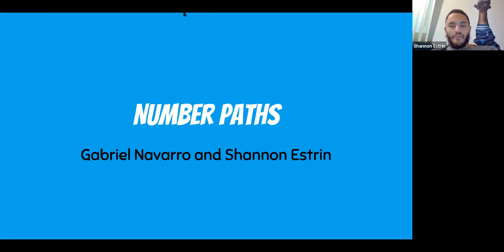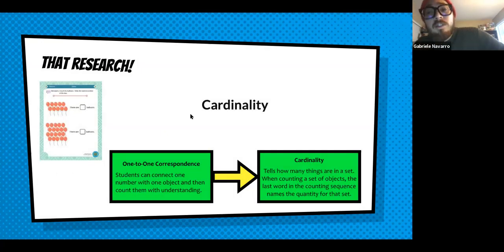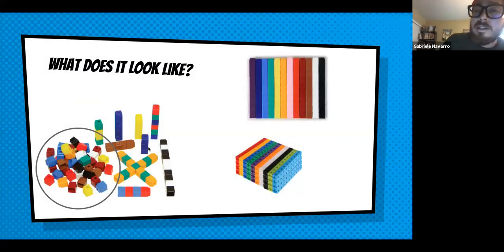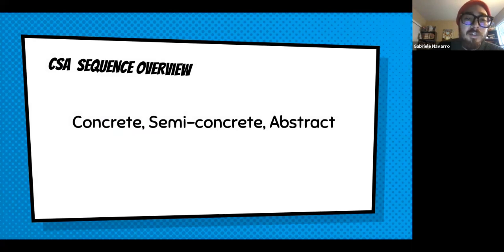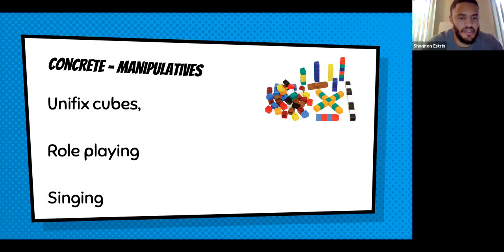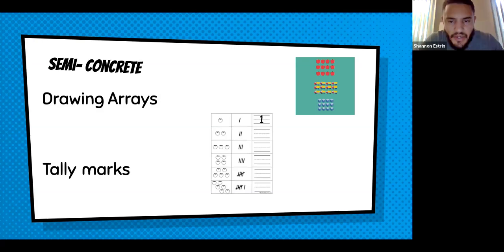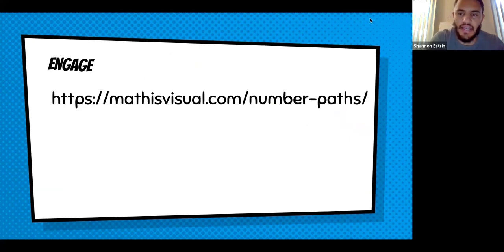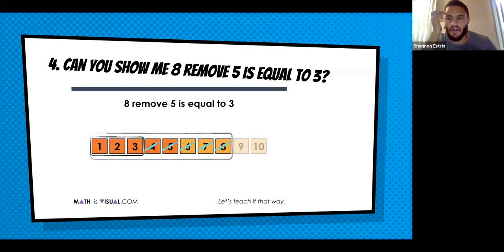Gabriel And Shannon - Number Path